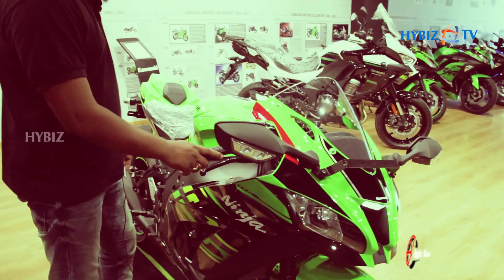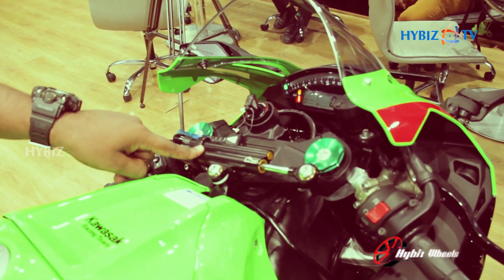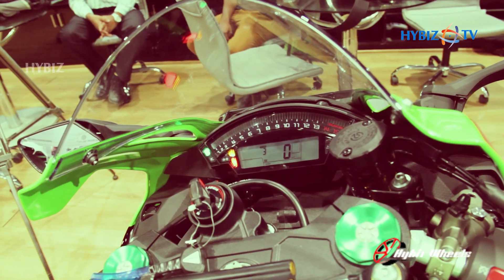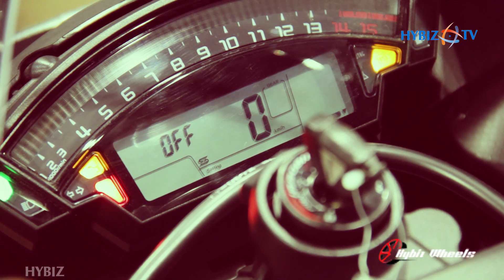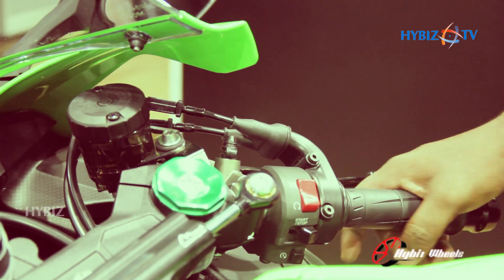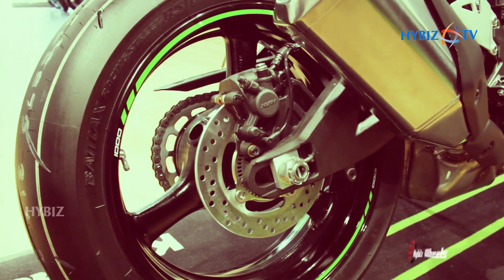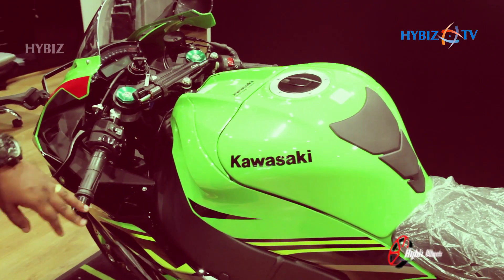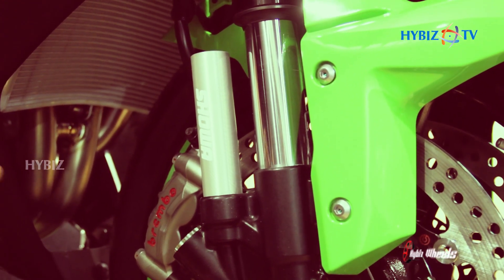New Kawasaki Ninja ZX10R 2020 Review, Specifications & Features | Kawasaki Motors, Hyderabad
2020 New Kawasaki ZX10R Complete Review, Specifications, Mileage & Features  | Anil, Kawasaki Hyderabad
India Kawasaki Motors has introduced the 2020 Ninja ZX-10R in the country with a new colour scheme. The litre-class supersport offering continues to sport the black and green paint scheme, but now comes with gold highlights for the new model year